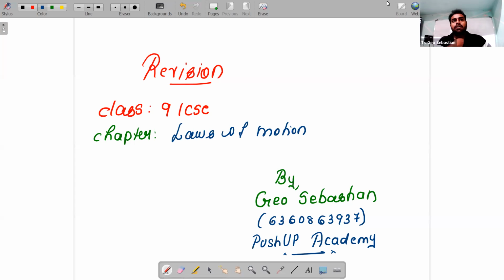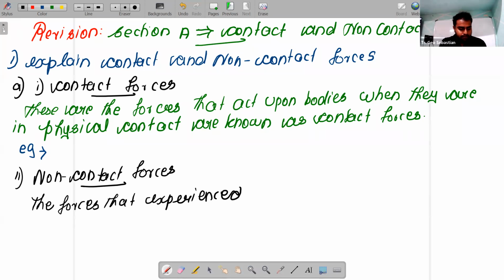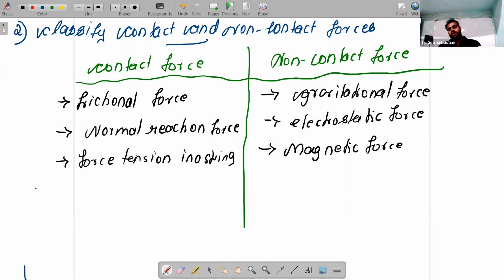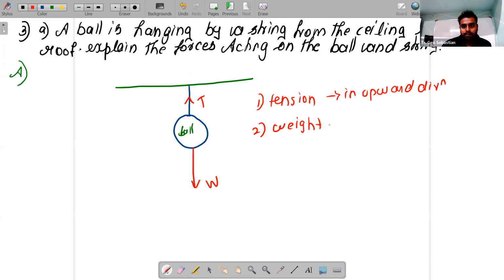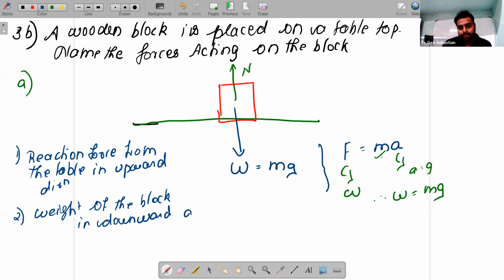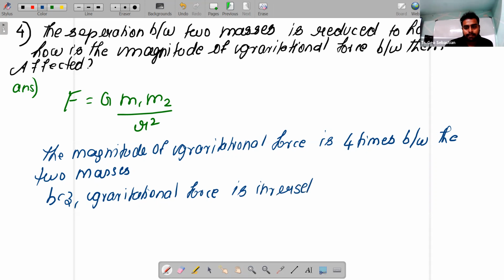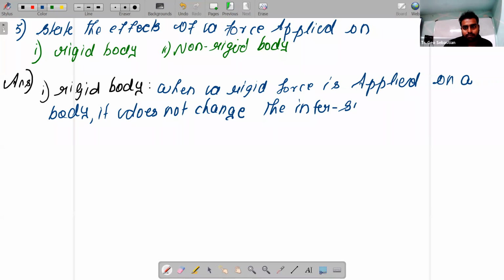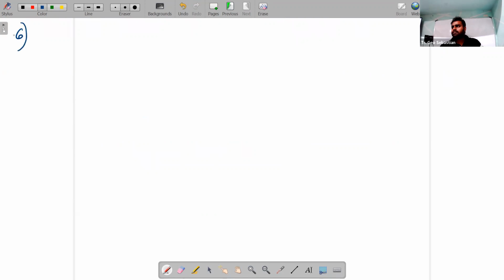9ICSE LAWS OF MOTION REVISION 1